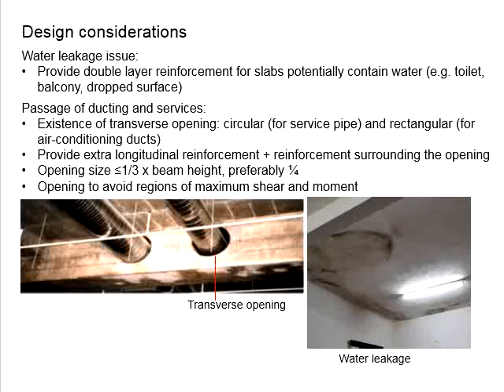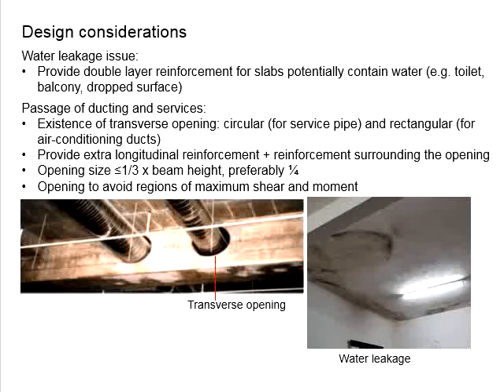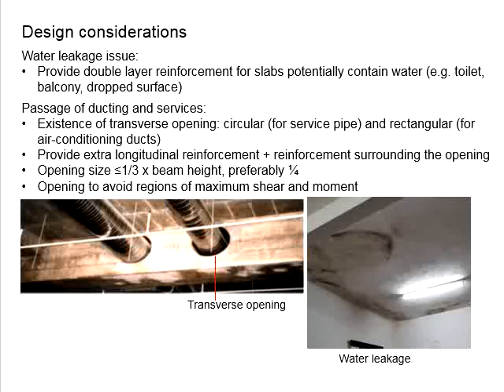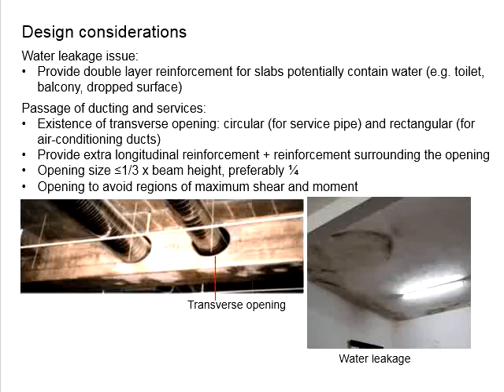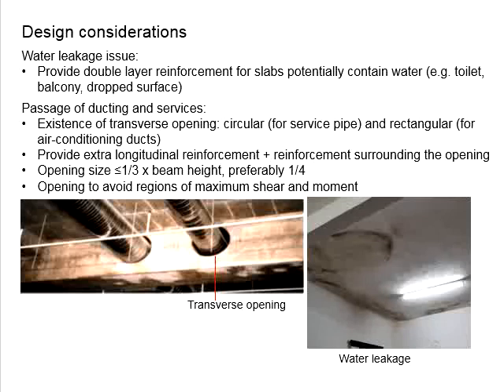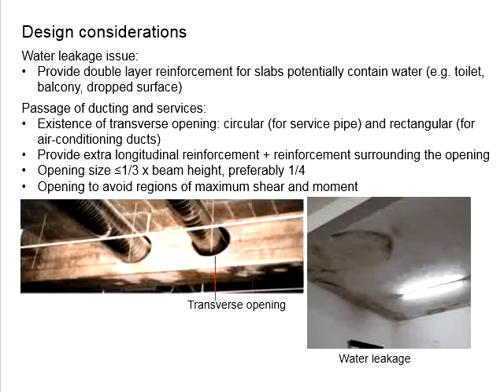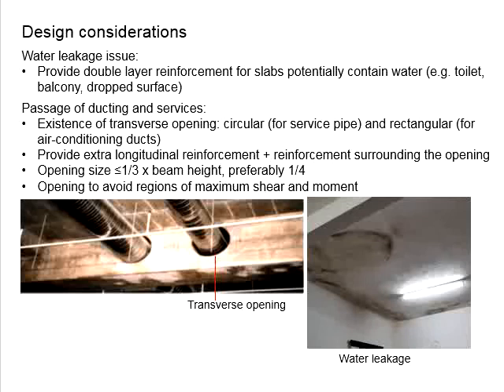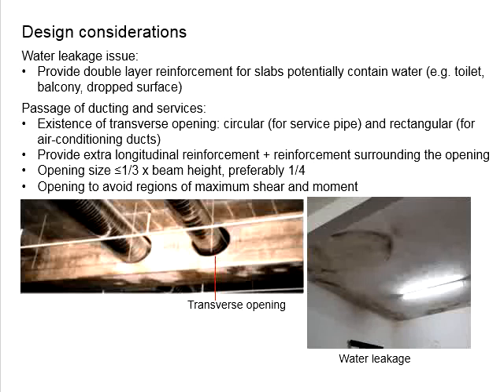6.6 Water leakage issue and transverse opening at beam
Taking consideration of the water leakage issue and transverse opening at beam